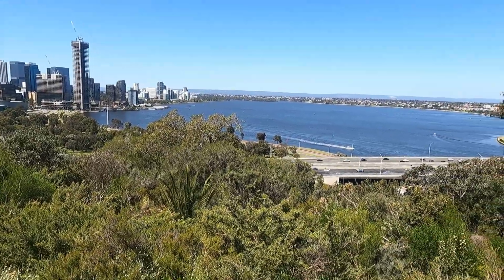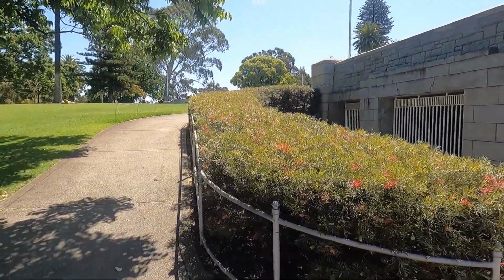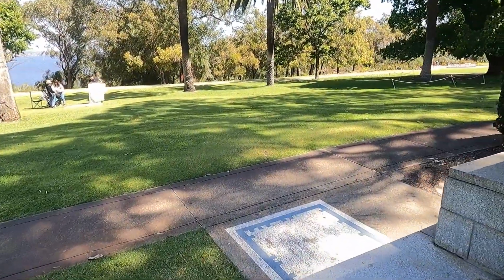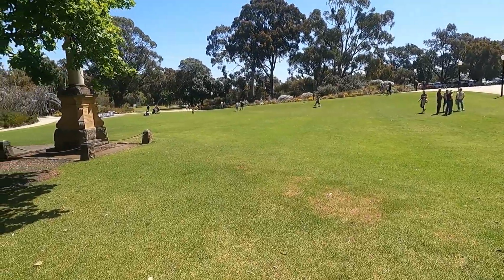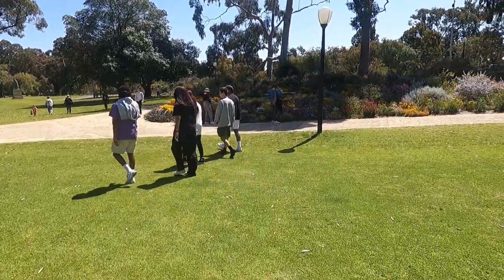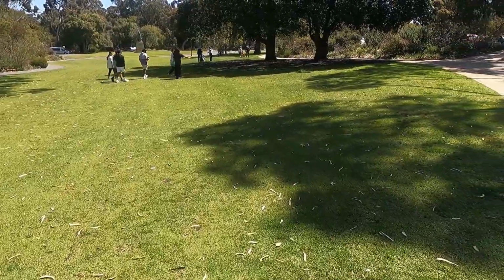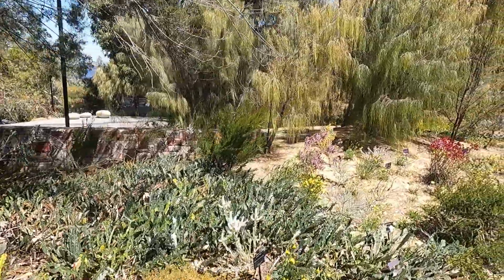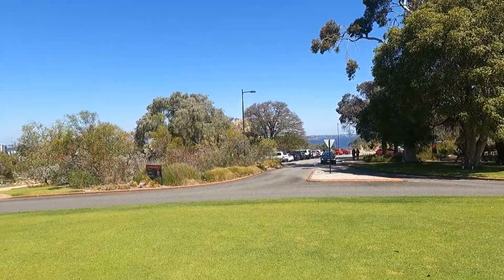Where It All Started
Welcome to our very first video. We are not very tech savvy, and we don't do the tik tok trends. we are 2 retired West Australians vlogging our journey as we try to travel the world.

Here we are just showing you the AMAZING views, nature and beauty West Australia has as we are leaving it behind to start our new journey...in hopes to be back in 2 years if we make it around.

So if you want to see real footage, no massive edits (as we are still learning) and want to come on the journey with us...by all means come along and follow.

Our next stop. Bali.